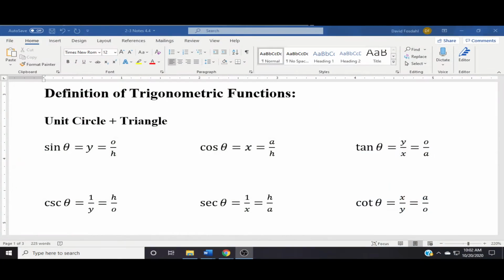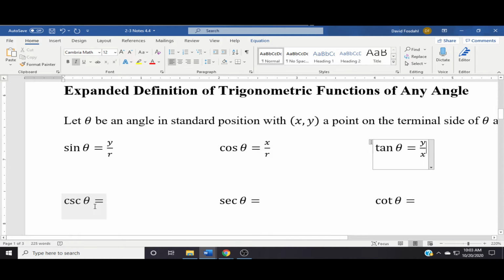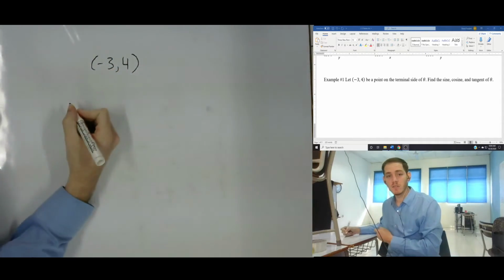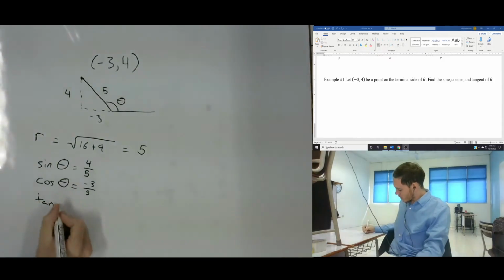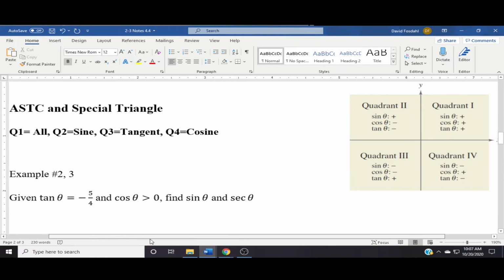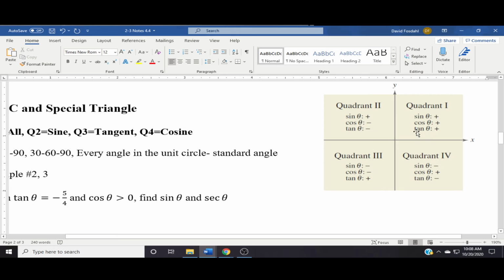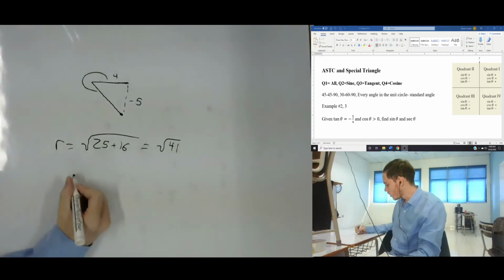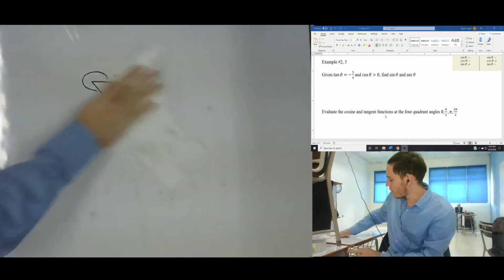Precalculus 2-3 part 1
We cover the basics of finding the trigonometric functions of any angles from section 4.4.